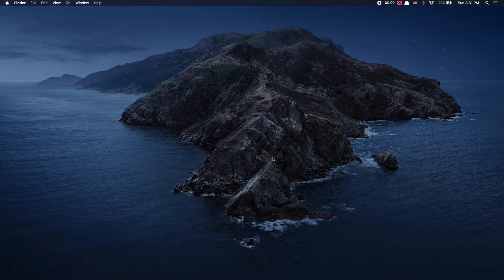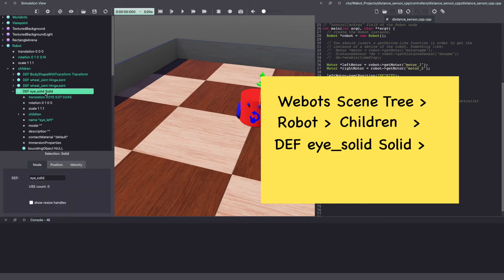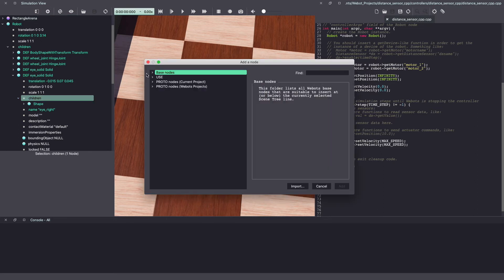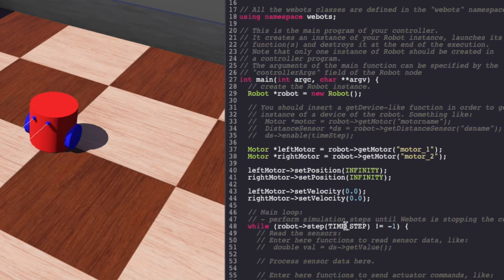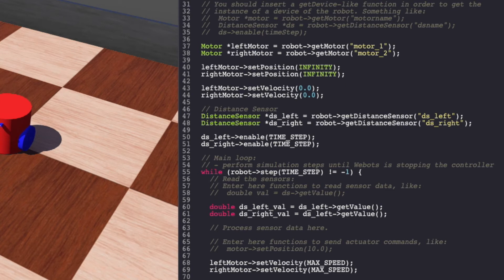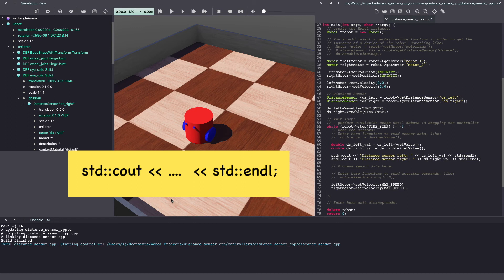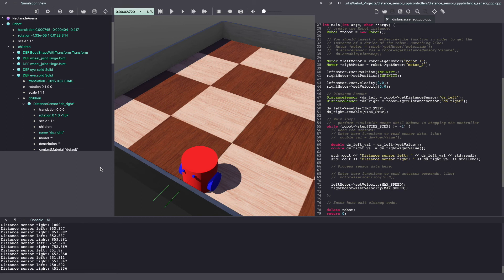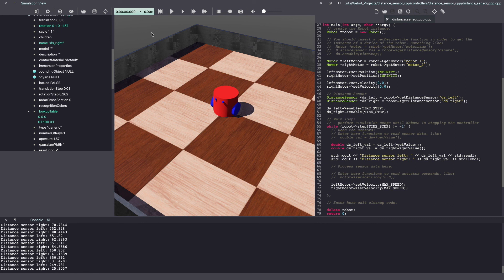Webots Distance Sensor Code in C++ // Webots Tutorial 4 Distance Sensor and Controller Code C++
Learn to use Distance Sensors in Webots and write the controller code in C++

This is Webots Tutorial 4 in the series and we will be working with distance sensors which are used for projects such as line follower, wall follower, maze solving, etc.

TIMINGS

0:00 Intro
0:42 Webots tutorial Recap
1:21 Add distance sensors
3:58 Webots Controller code in C++
8:24 Object detection
9:19 Distance sensor lookup table

USEFUL RESOURCES

🍋  Clubhouse: @kajalgada

🍋  Camera: YI 4K Action and Sports Camera
🍋  Camera: iPhone XS
🍋  Tripod: Ravelli APLT6M 72" Light Weight Aluminum Tripod
🍋  Lights: Neewer Ring Light Kit
🍋  Mic: SoLID Lavalier Lapel Microphone
🍋  Recording: Voice Memo App on iPhone or Mac
🍋  Screen recording on MacOS: quickTime Player
🍋  Screen recording on Ubuntu:
🍋  Editing Software: Final Cut Pro X